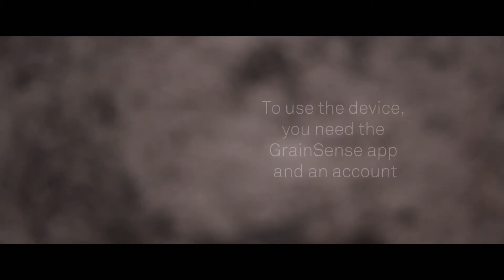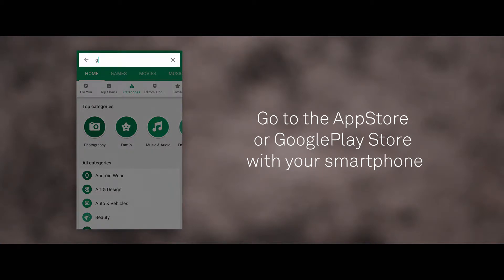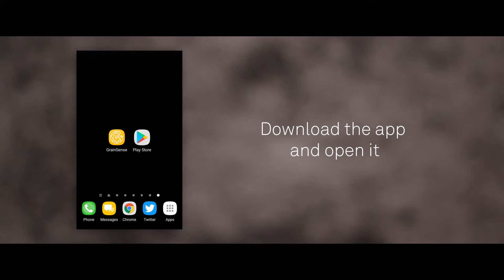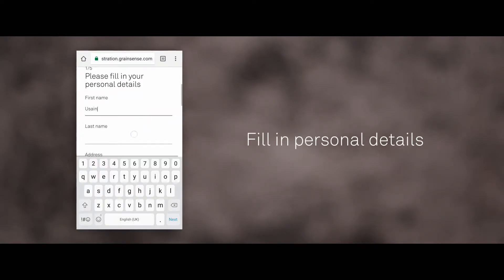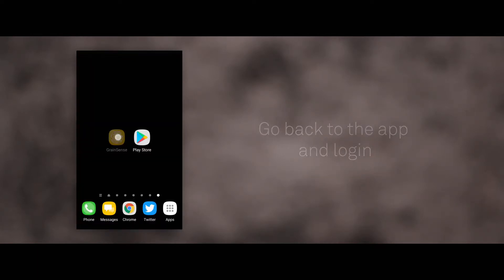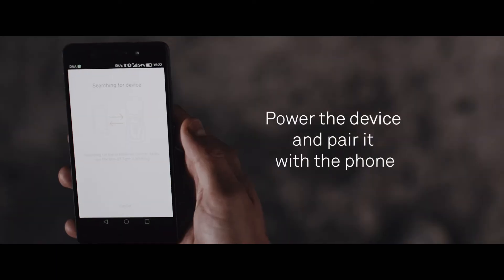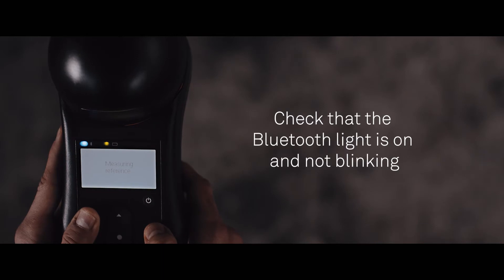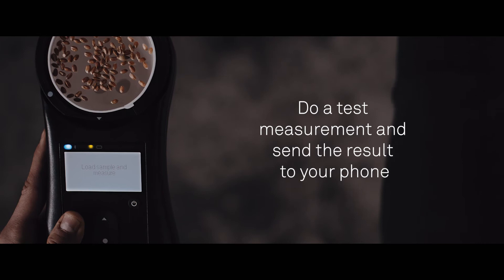GrainSense Tutorial #1 - Initial Setup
The GrainSense device allows you to collect a fast and accurate measure of your grain in just seconds where ever you happen to be.